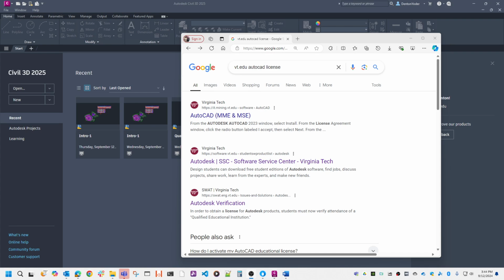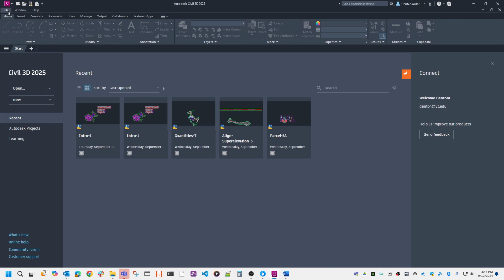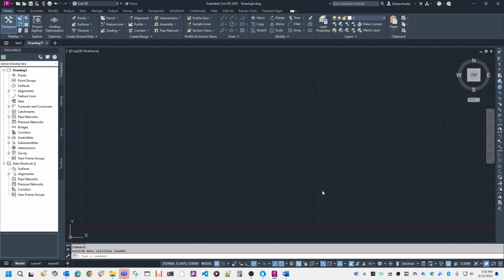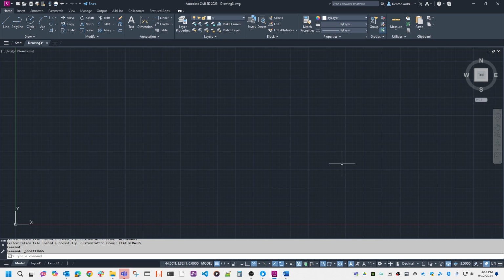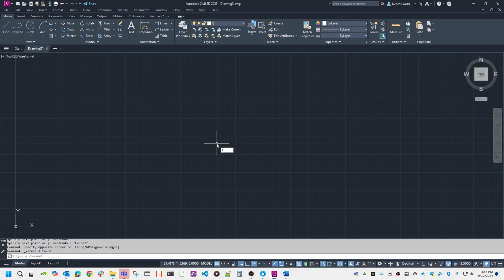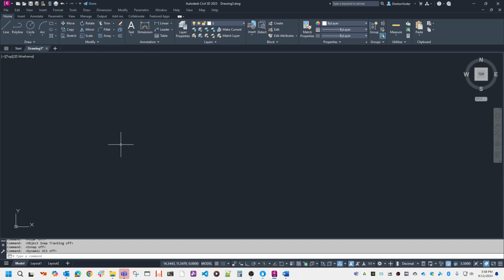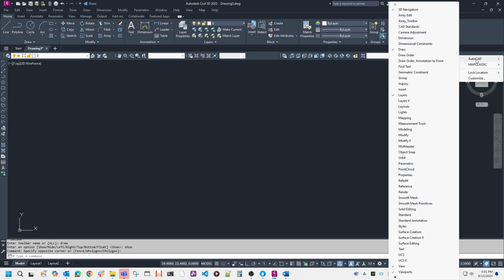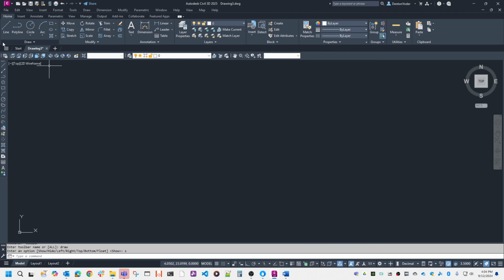Autodesk Civil-3d setup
Video series v2 episode 1 Denton Civil-3d #2304